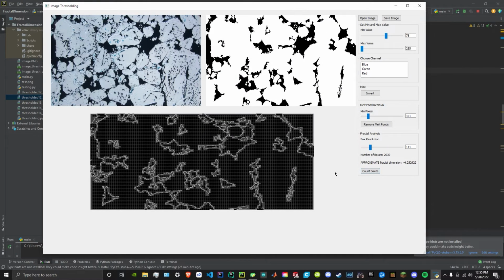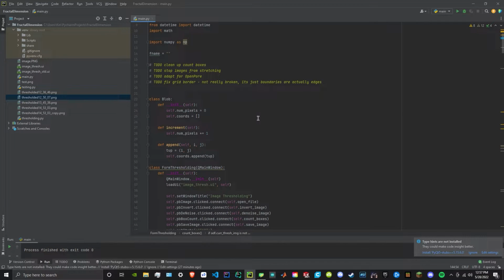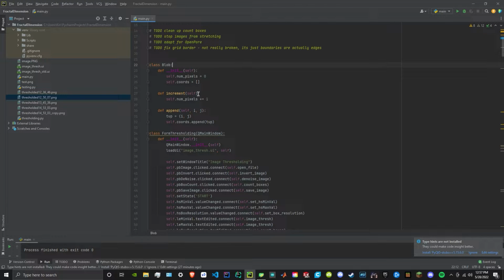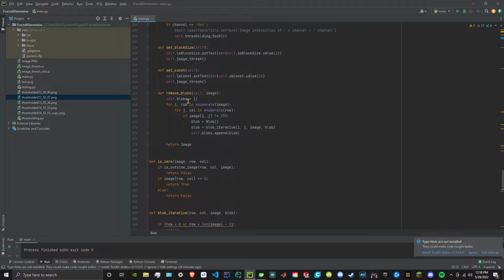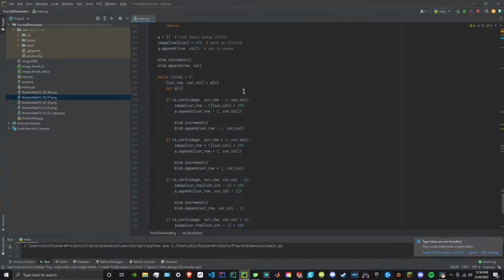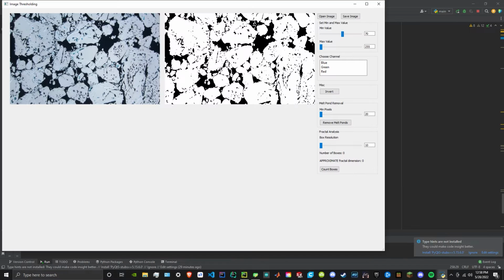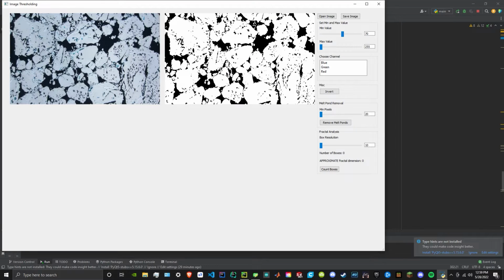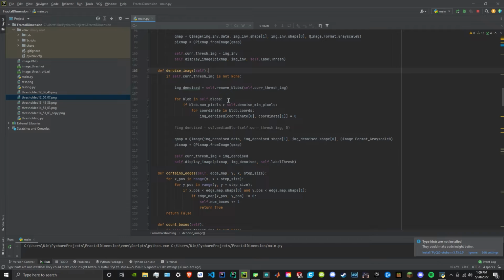Research Update -- 05/28/2022 -- Side Project